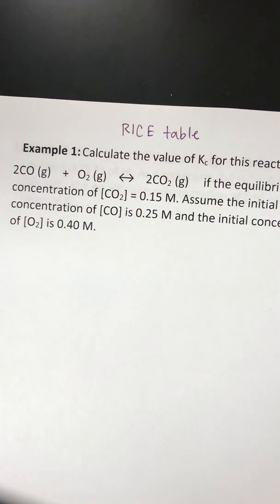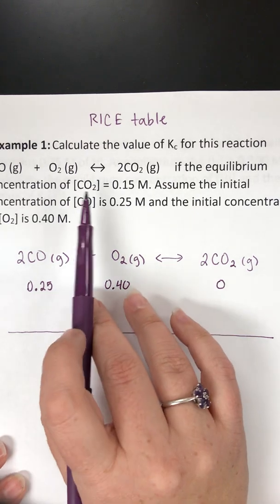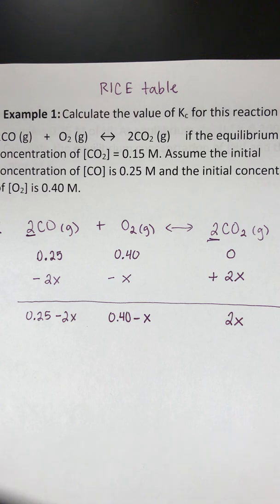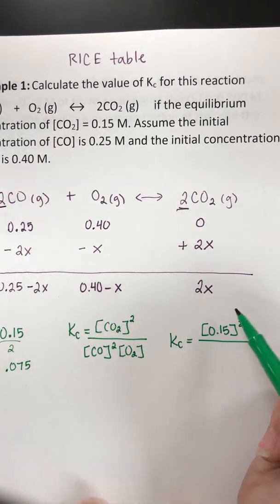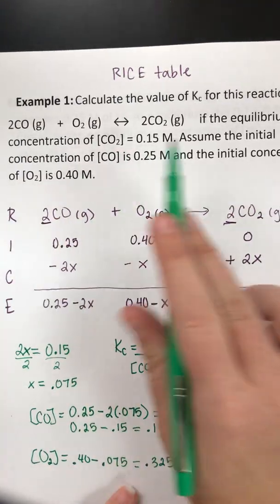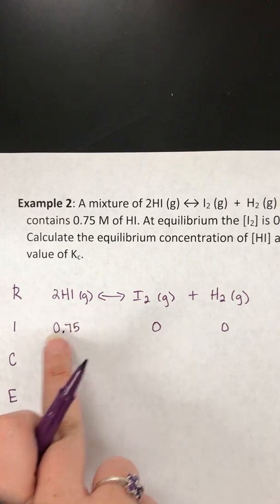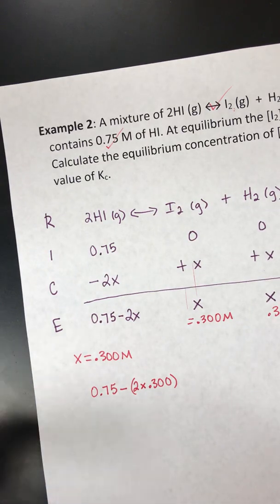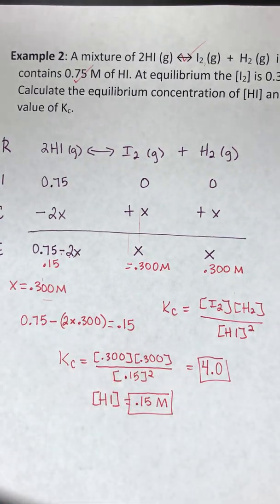RICE tables part 1